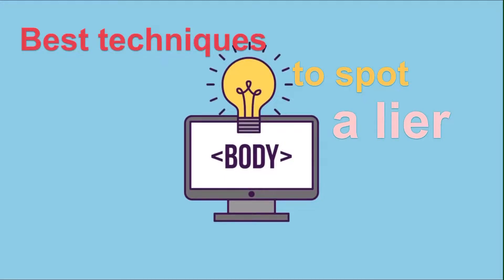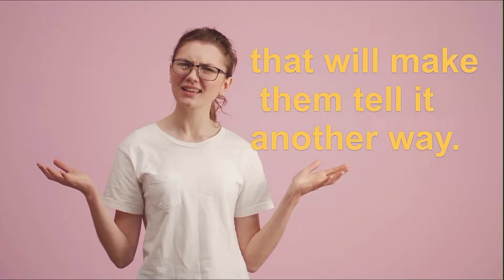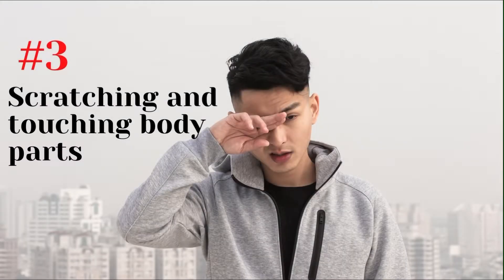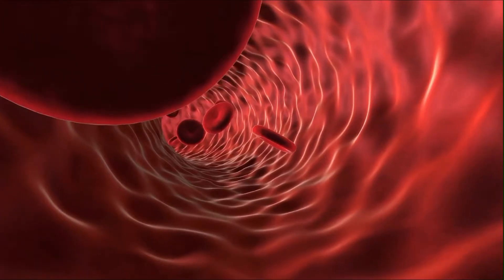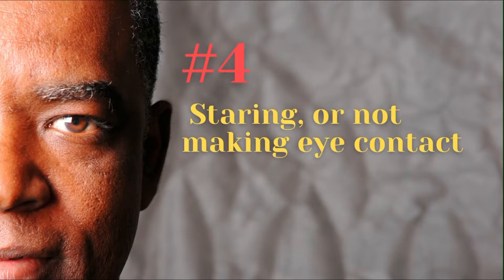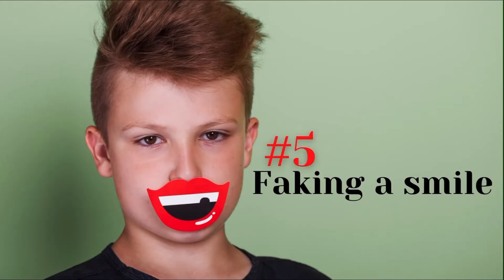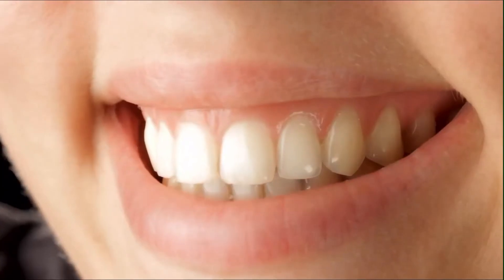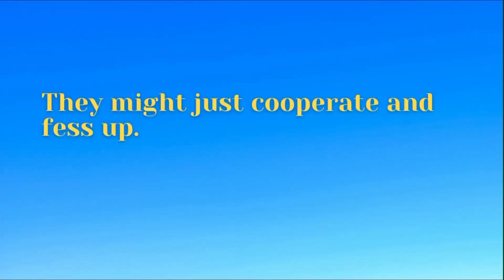How To Tell If Someone Is Lying To You In 5 Seconds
You might be shocked to learn that more than 80 percent of lies go undetected. However, when you think back to being a young child, it shouldn't surprise you that lying is such a prevalent behavior. When quizzed about eating a piece of candy before dinner, most kids are guaranteed a chiding if they admit to the transgression, while lying provides a much lower probability of a punishment—that is, if they don’t get caught.

This opportunity-cost process that children go through to avoid getting in trouble sets the foundation for a pattern of lying in the future.

While people will always get away with lying, most lies are pretty easy to spot if you know how to read the signs. Here are a few techniques to determine if someone is telling the truth or not.